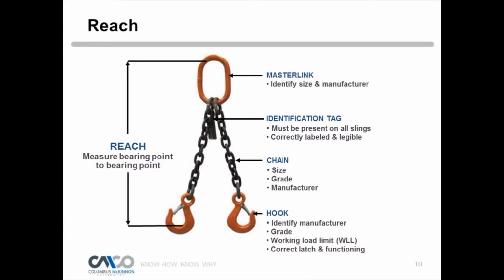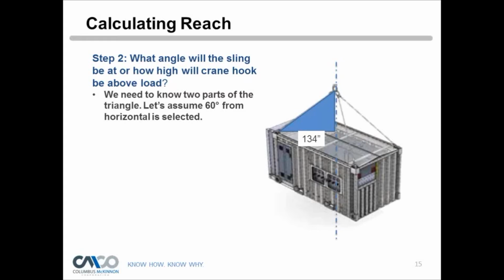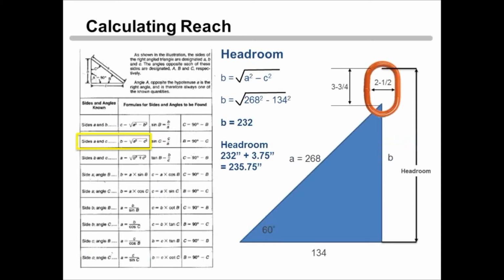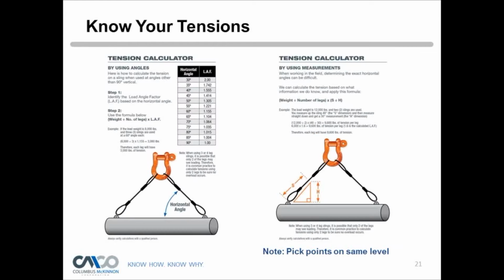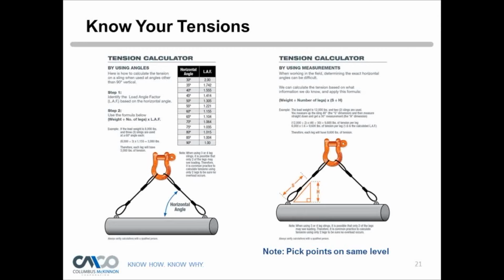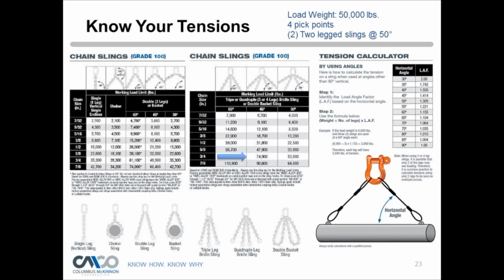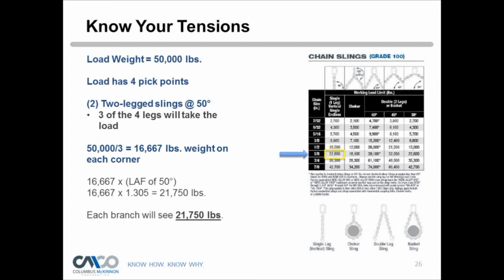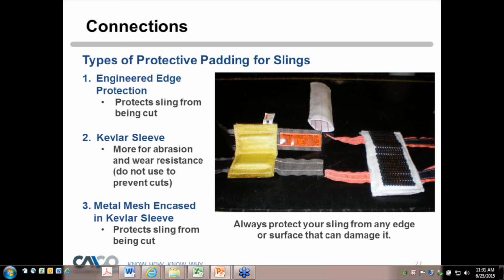Safety Webinar: How to Properly Size Your Chain Slings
Do you frequently use chain slings to lift or position loads? In this webinar, we will show you how to properly size chain slings based on tension and reach. We will also share a few case study examples to show how this applies in various applications and environments.